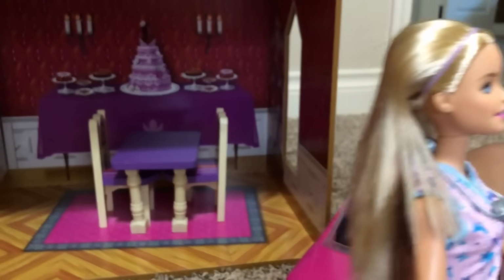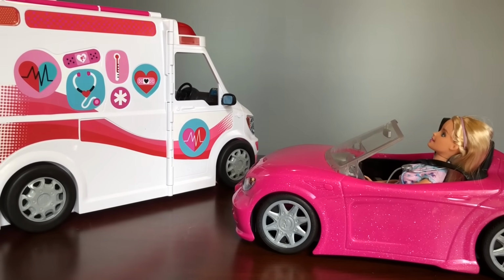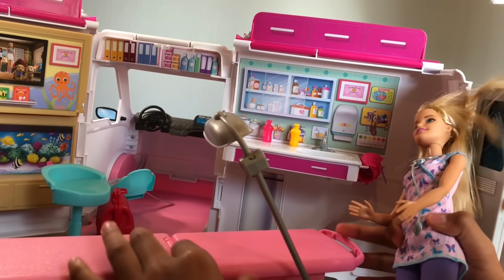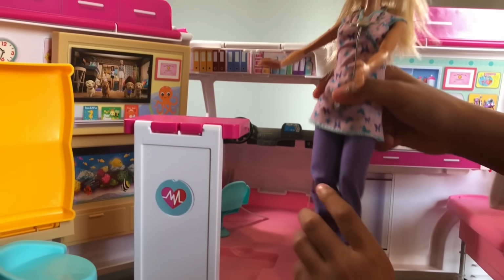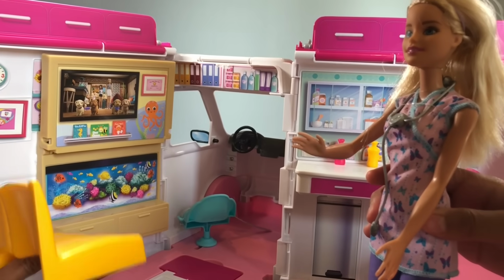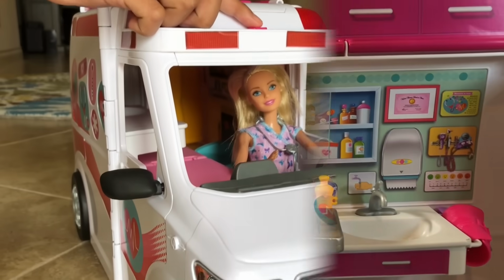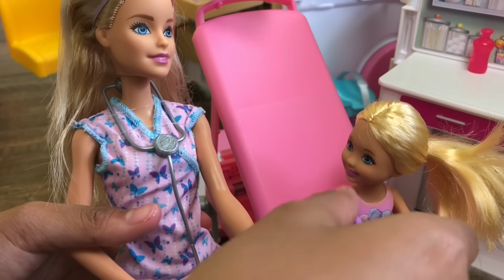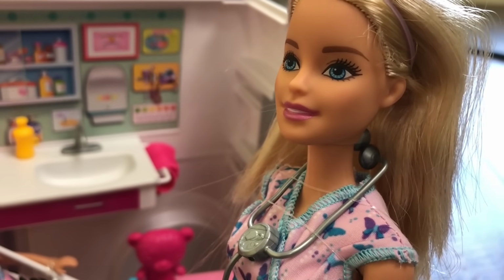Nurse BARBIE Care Clinic Rescue Chelsea Pretend Play | Toys Academy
Nurse Barbie got a new job in Barbie Care Clinic. Its an ambulance that transform into a hospital. It has almost everything you need for treatment. It has a medical bag with BP apparatus, syringe, ophthalmoscope, otoscope, clip board, cast, etc. It has a sink, medicines, medicine cabinet, stretcher, chair, working table, lounge area with gift store with balloon, toys, flowers and magazines. The lounge area has a tv, aquarium, X-ray, etc. and a pair of crutches. It has lights and sound just like a real ambulance. So cool to pretend play with.
Chelsea the younger sister of Barbie has an accident in the playground.And nurse Barbie with the Barbie Care Clinic comes to the rescue.